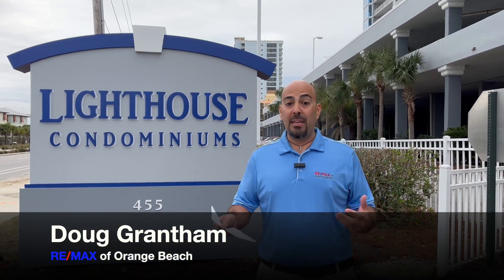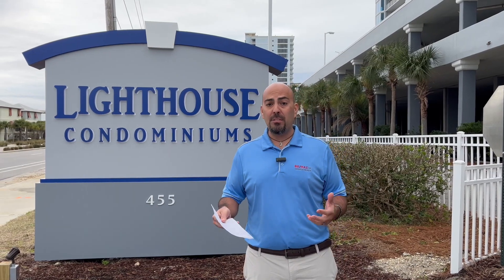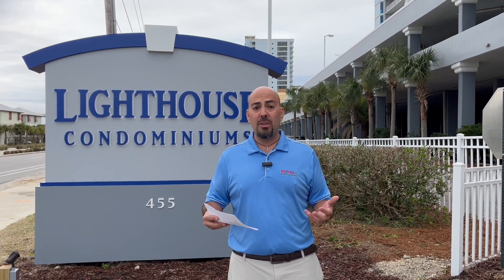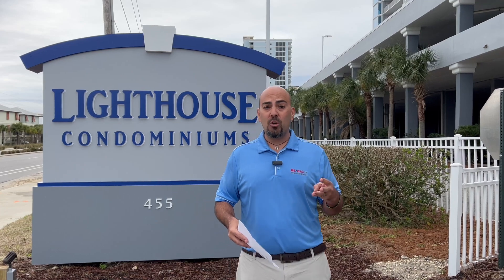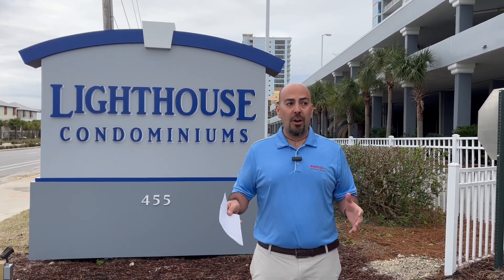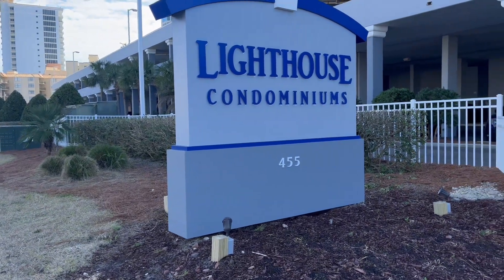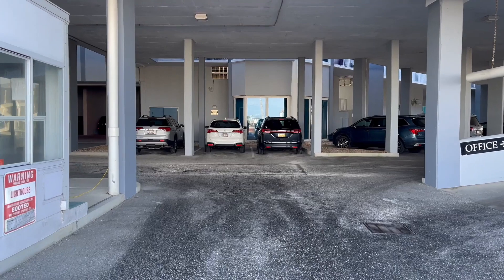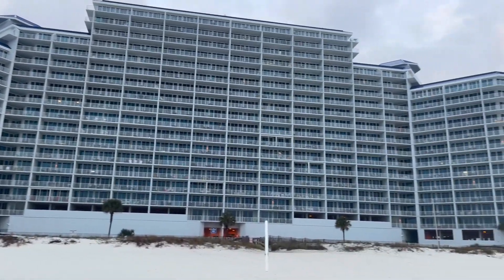Journey into History: The Captivating Gulf Shores Lighthouse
Thinking of Investing on the Alabama Gulf Coast?

Are you planning to invest at The Lighthouse in Gulf Shores, AL?

In this video I’m going to take a look this Popular Condominium Complex! The Lighthouse is located on the Gulf of Mexico on East Beach Blvd in Gulf Shores.  Amenities include 2 Outdoor Pools, Indoor Pool, Hot Tub, Fitness Center and so much more!  The Lighthouse is a Fantastic Rental Complex!

I can help you too. – Doug Grantham, RE/MAX of Orange Beach

📲 I love being able to help families who are looking to invest or move to the Beautiful Alabama Gulf Coast! If you are investing or relocating here to Gulf Shores or Orange Beach, we can make that so much easier on you!!

Reach out Days, Nights, Weekends… whenever you want, we’re always here for you!!